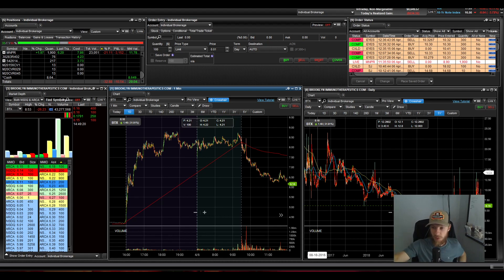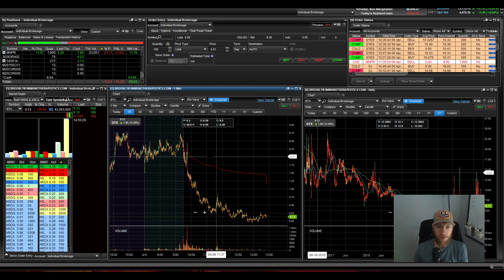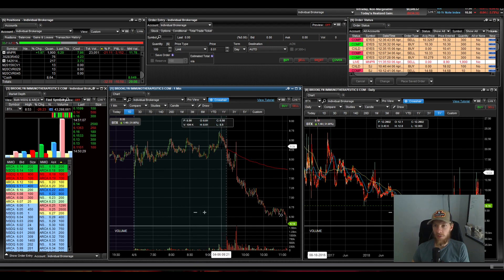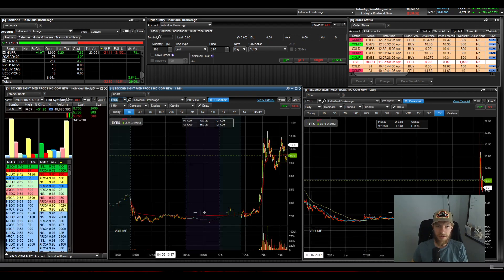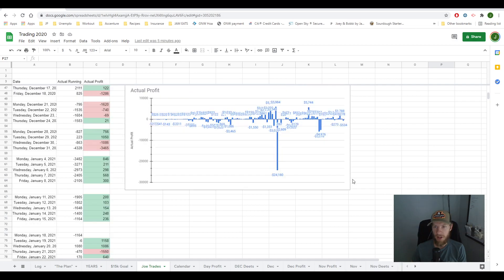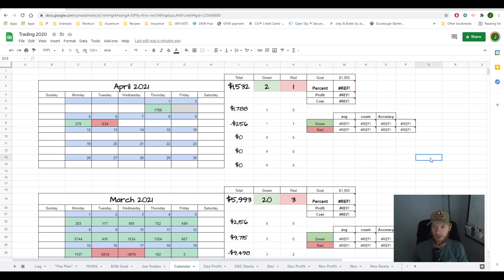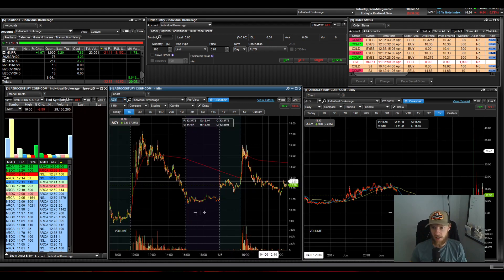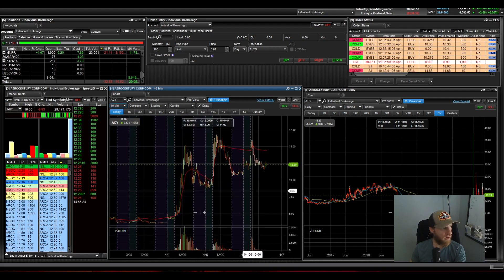Red day Recap BTX -$534